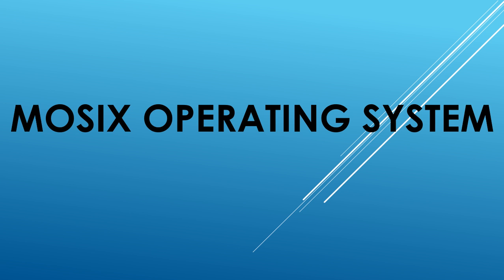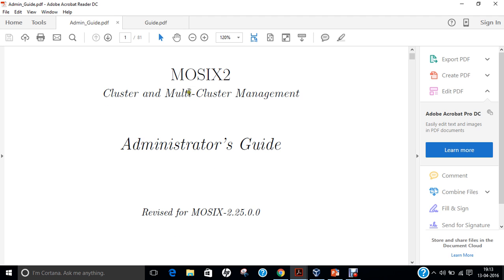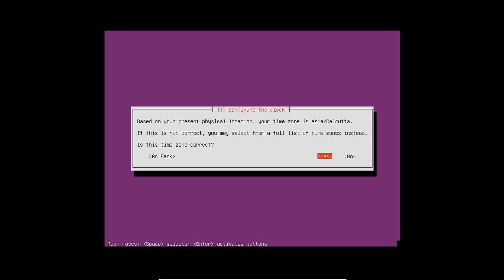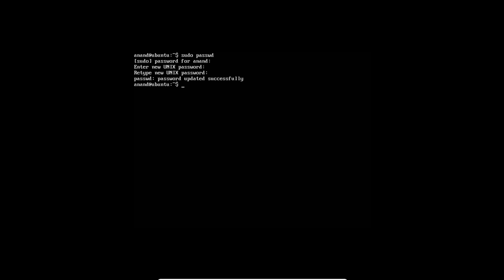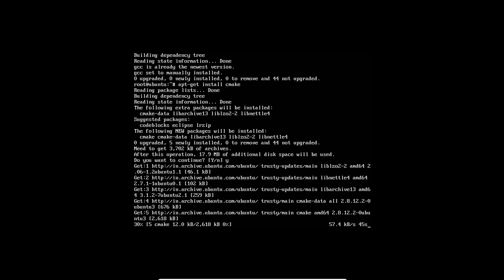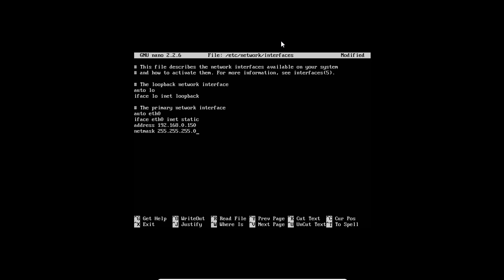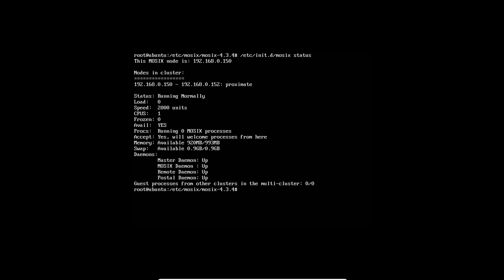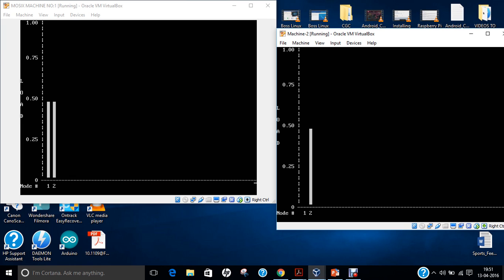MOSIX OS- Creating Cluster in MOSIX OS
In this Video, Step by Step Demonstration is being done regarding Installation of MOSIX 4.3.4 Cluster Operating System on Ubuntu 14.04 Server.

Part -A Overview of MOSIX Operating System

Part -B Installation of Ubuntu 14.04 Server

Part-C Configuring the Server

Part-D Installing MOSIX Operating System

Part-E Cloning of Machines

Part-F Full MOSIX Cluster and Commands.